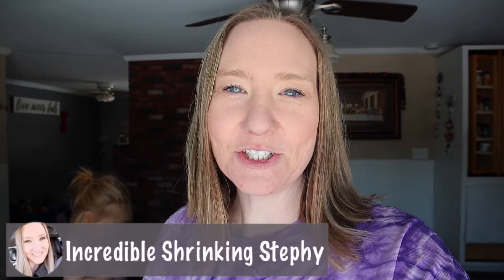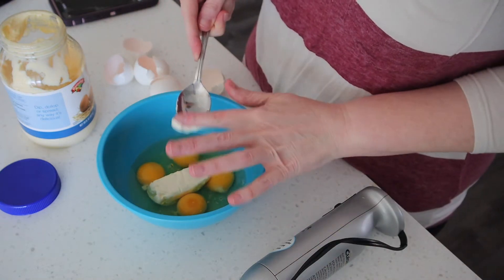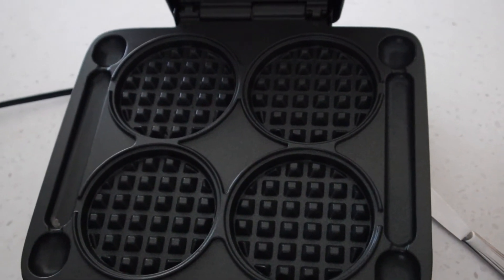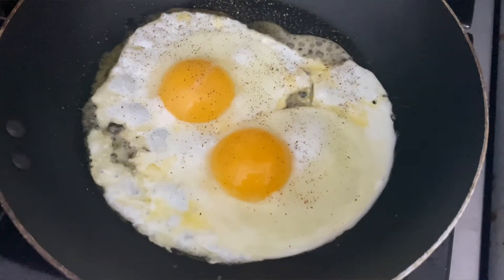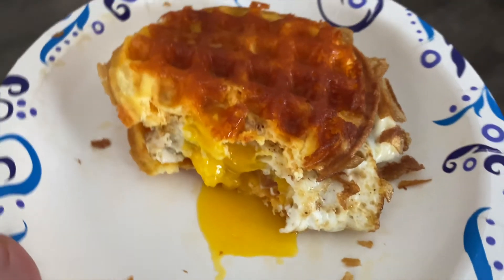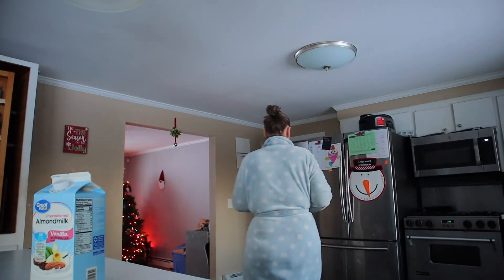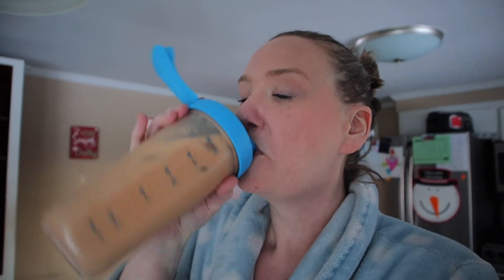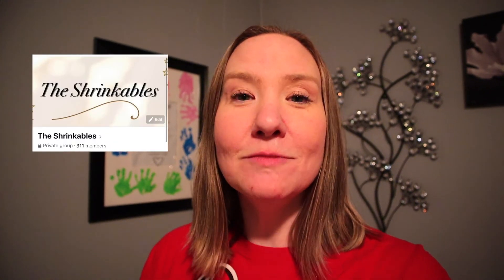What I Eat In A Day on the Keto Egg Fast | Keto Egg Fast meals and recipes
Hey guys! Welcome to another What I eat in a day video! This week I am doing the 5 Day Keto Egg Fast so I thought I'd share some Keto Egg Fast meals with you guys! I love doing the egg fast because it always gets me back on track and is a perfect reset for my keto lifestyle! Thank you guys as always for the support!

Mentioned in this video:

~Dash Waffle maker
~Keto Mojo
~Skinny Brew coffee
~French Vanilla Nut Pods
~ Chocolate Nut Pods
~Toasted Marshmallow Nut Pods

Other Keto Tools to help you on your journey!

~Ninja Foodi Blender
~Ninja Foodi Pressure cooker
~64oz water bottle
~1 Gal water bottle
~G Hughes sugar free Asian Miso dressing
~G Hughes sugar free bbq sauce
~G Hughes sugar free steak sauce
~G Hughes sugar free Thai Chili Wing sauce
~G Hughes sugar free ketchup

Need help getting started? Meal plans? Keto Smart has a complete guide to the keto diet as seen in FOX, NBC, USA Today!!

Note: I am not a doctor or a medical professional. This channel is based off of my own story, my own experience. Please always consult your doctor before starting your own weightloss journey to determine what is best for you.

Camera equipment
Mini tripod
62 inch tripod